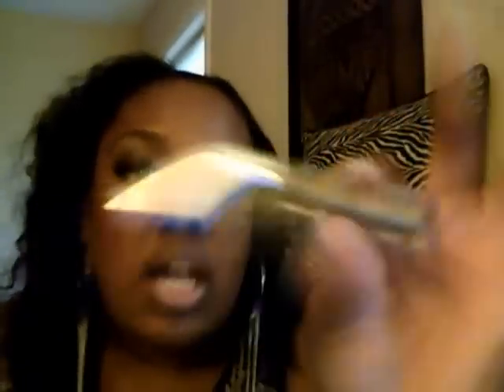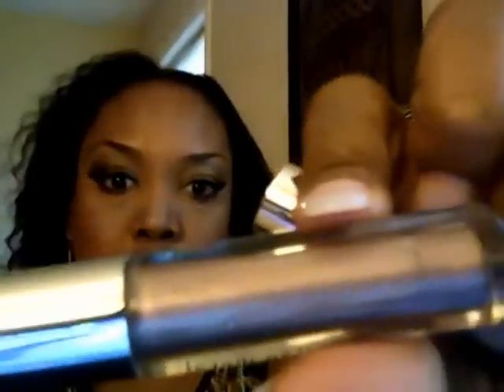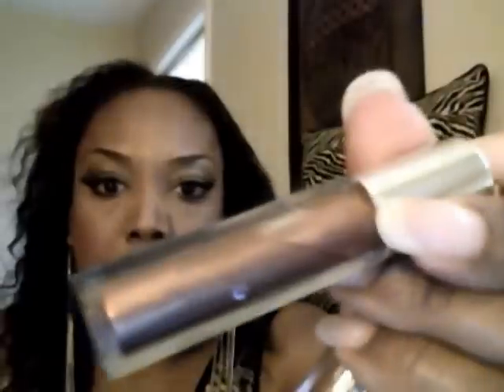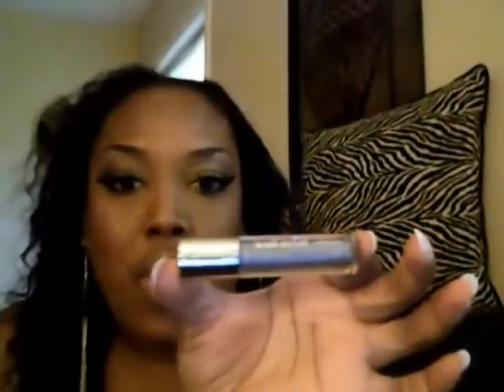{ Makeup Memories} Revlon Molten Metals ES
# 1  This is a new segement showing you very old items in my MU collection.